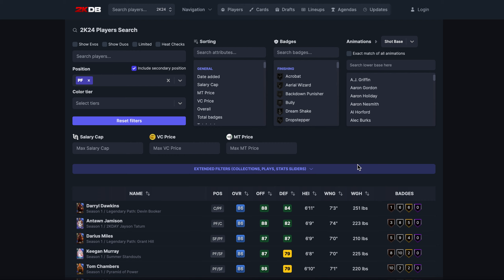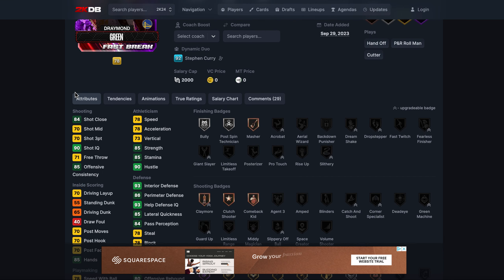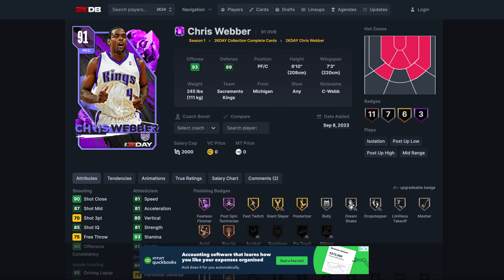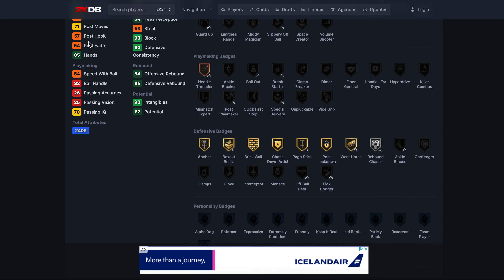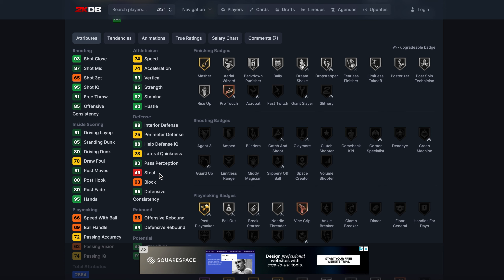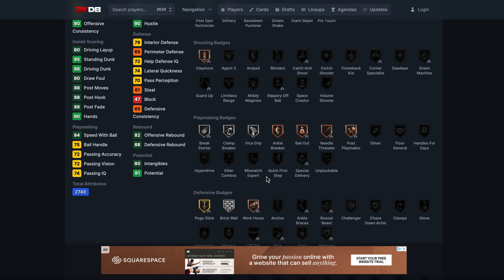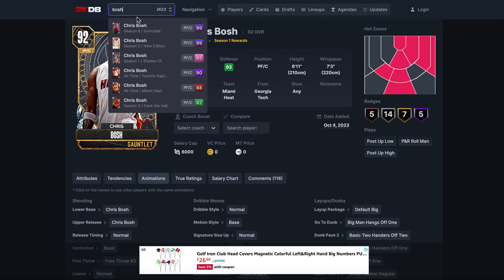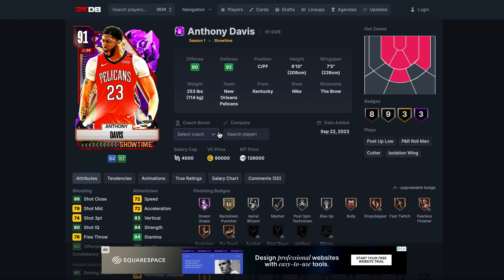TOP 10 POWER FORWARDS IN NBA 2K24 MyTEAM!! (October)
TOP 10 POWER FORWARDS IN NBA 2K24 MyTEAM!!

TOP 10 POWER FORWARDS IN NBA 2K24 MyTEAM!! This video is going to be a short video of the DBG youtube channel. this is a clip channel where i will be showing stream highlights as well as things that are not long enough to make into youtube videos. expect to see nba 2k234 myteam locker codes, nba 2k24 myteam gameplays as well as nba 2k24 myteam reactions on this channel. NBA 2k24 kobe edition, NBA 2k24 mamba edition, NBA 2k24 25th Anniversary edition